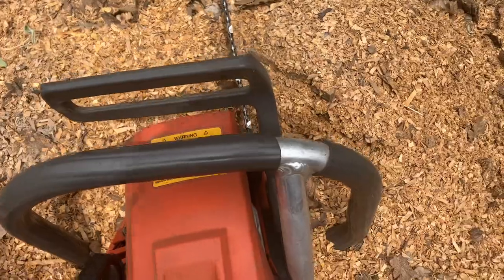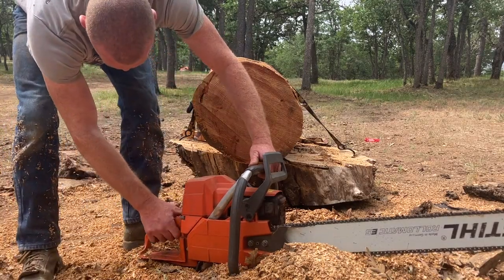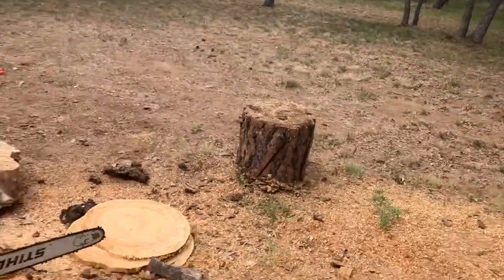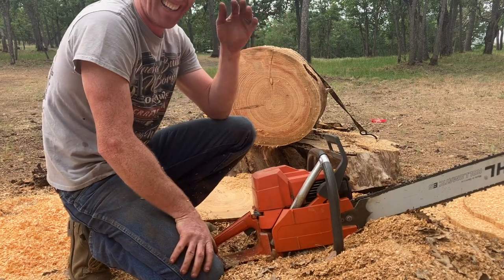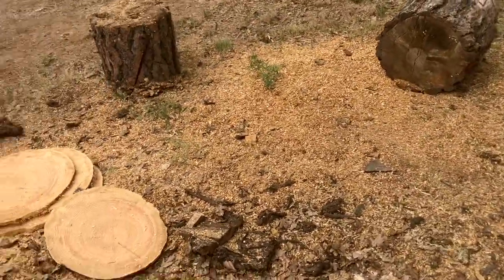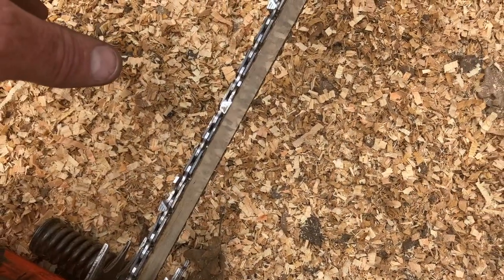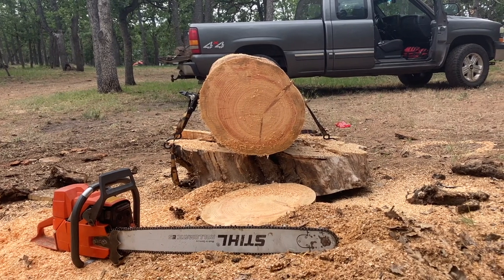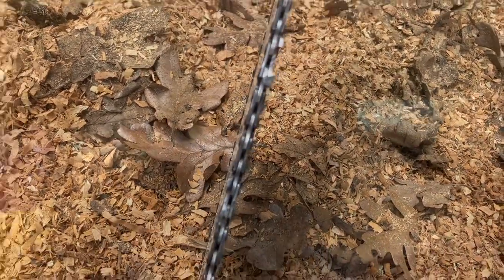Does counting your strokes really matter? Myth Buster #2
It took me sometime to put this video together and a lot of hand filing. Took different chains and different filing techniques to see which one came out on top. Through this experience it taught me a few things and confirmed a few more things about sharpening chain. Hope this helps with anyones filing whoever stumbles across this video and let's dive in and see if this is truly a Myth!